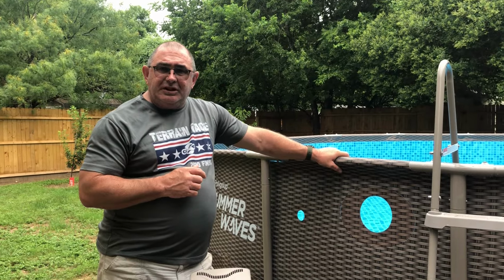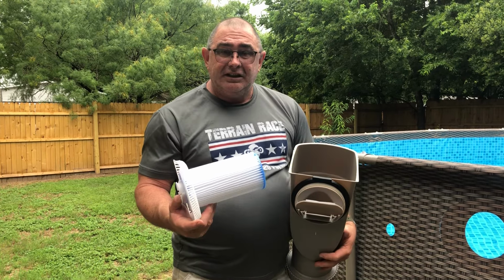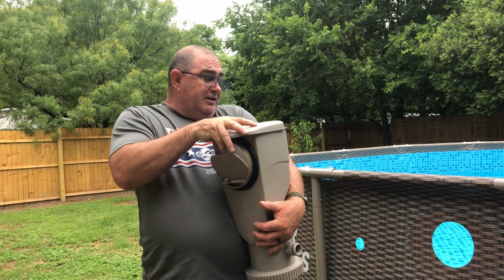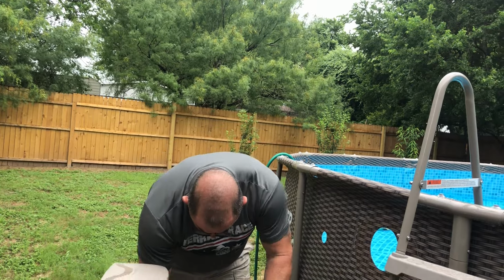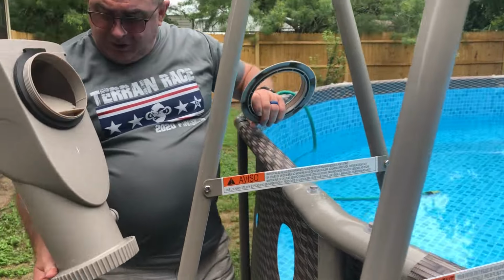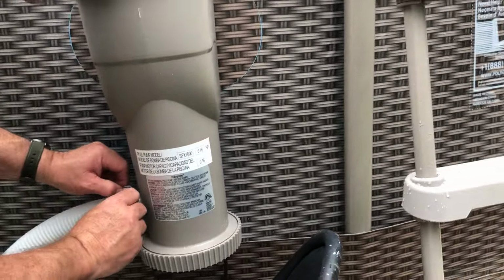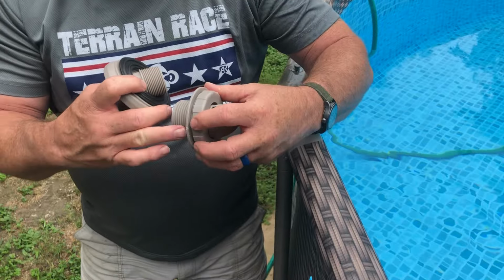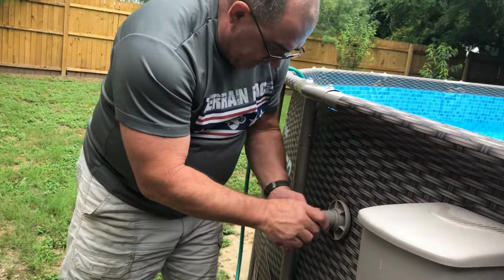How to install the filter for a Summer Waves above ground pool/ above ground pool pump installation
This video shows how to install an above ground pool filter
More replacement filters

pool pump and filter

Intex Krystal Clear Cartridge Filter Pump for Above Ground Pools, 1000 GPH Pump Flow Rate, 110-120V with GFCI

GAME 61201-BB Series, Complete 0.5HP Replacement Unit, Designed for Intex & Bestway New and Improved SandPRO 50D Sand, High-Performance Above-Ground Pool Filter